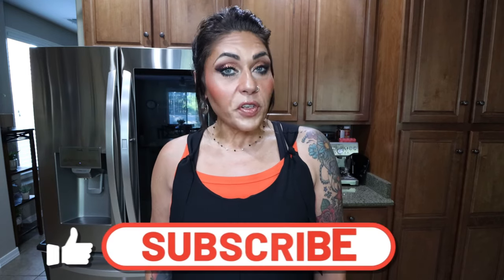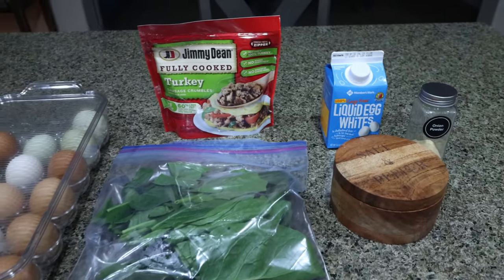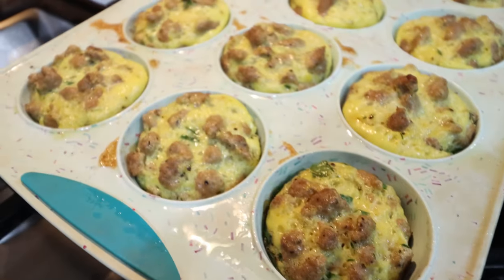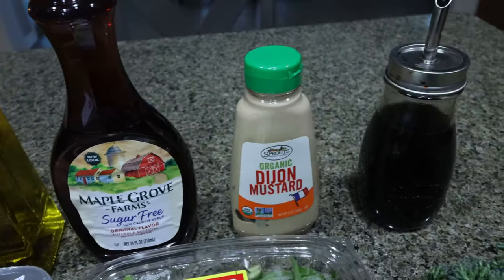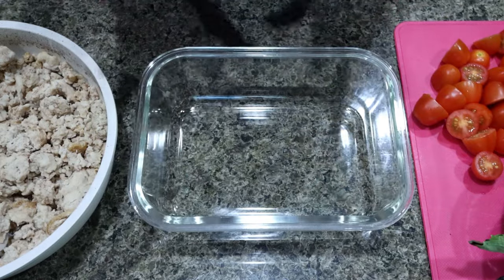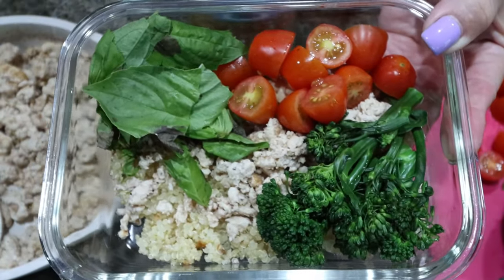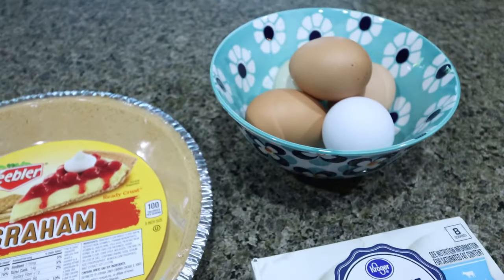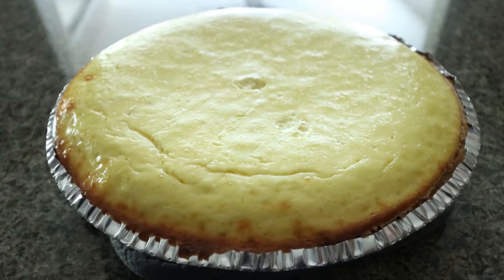PROTEIN PACKED WW MEAL PREP - SAUSAGE EGG CUPS - CAPRESE CHICKEN & KEY LIME CHSCAKE -WEIGHT WATCHERS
HAPPY MONDAY! All of today's recipes are on my

🎉NUTRITION CHANNEL!!!